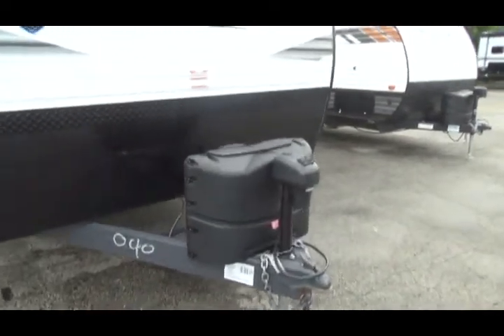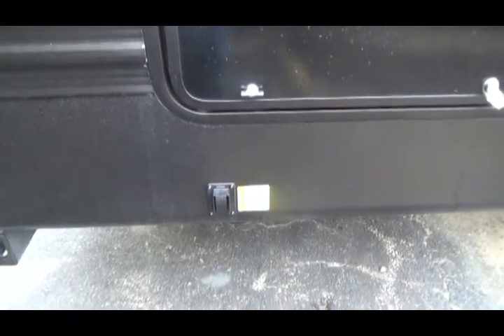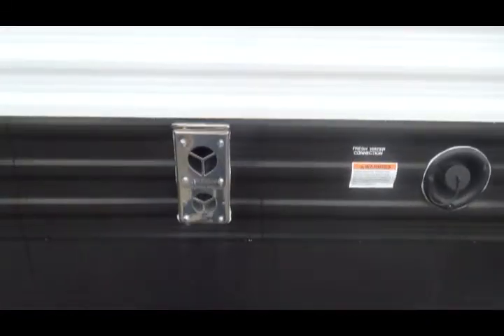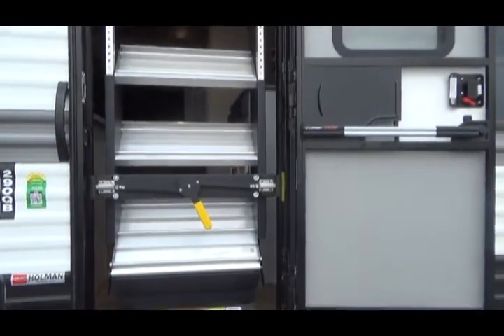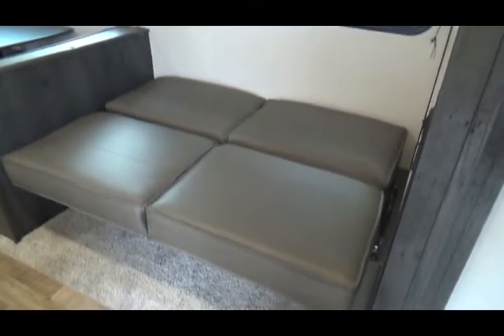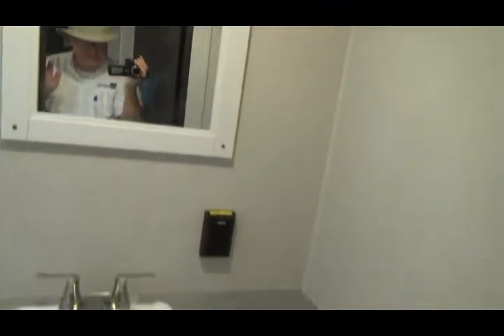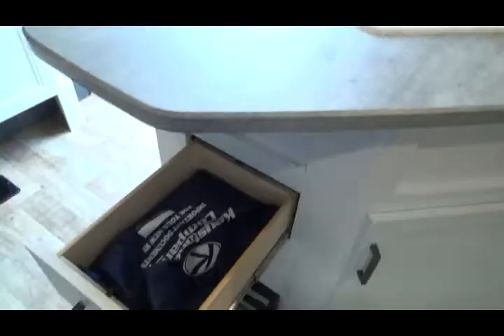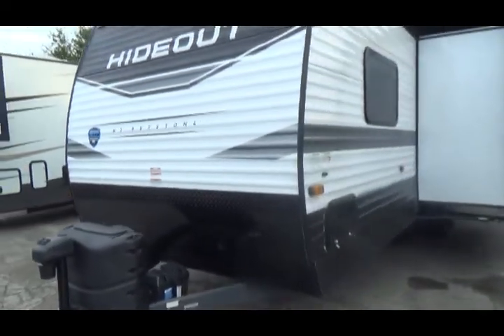Hideout 290QB Walk Through (2022 Model)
The walk through on the 2022 Hideout 290QB recreational vehicle (RV). This travel trailer is manufactured by Keystone Rv.